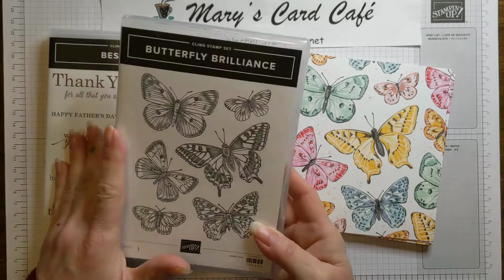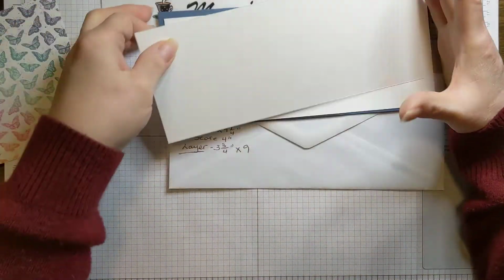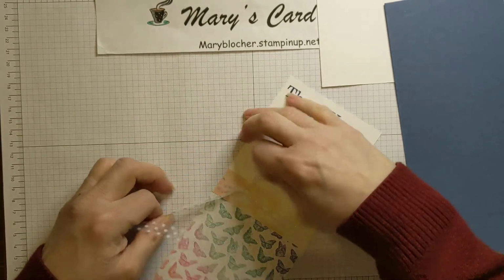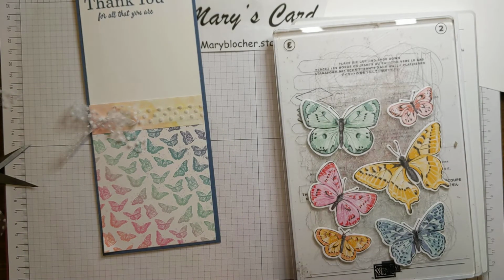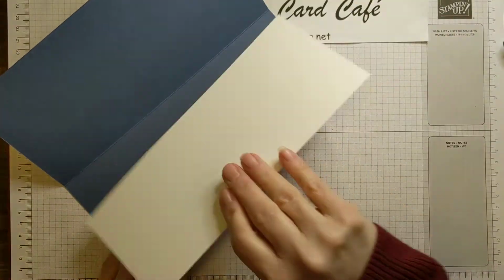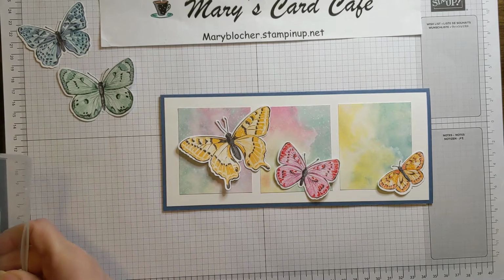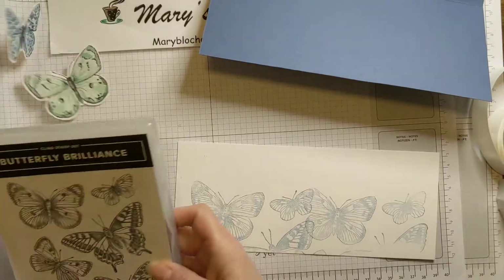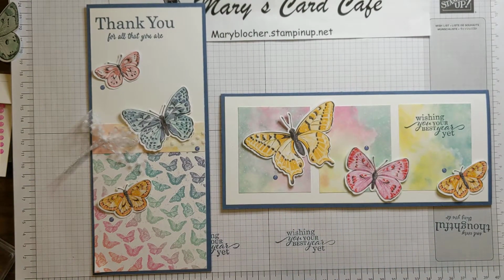Two Sensational Slimline Cards with Butterfly Brilliance Products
Today I'm sharing two sensational slimline cards featuring the new Butterfly Brilliance Stamp set and the other coordinating products. You all have envelopes at home, and I used my standard letter envelopes that measure 4 1/8" X 9 1/2". This makes it easy with an 8 1/2 X 11" piece of cardstock and then layers.
Base" 8" X 9 1/4" Score at 4"
Layer: 3 3/4" x 9"

Don't miss out on the March Madness Virtual Stamp Camp. Registration deadline is March 15th and the event is March 27th.

Interested in joining the fun and getting discounts on your purchases? Become part of the Cafe Team.

Join me every Wednesday on my Facebook Live session at 4:00pm (PT). I will upload to YouTube as well, but giveaways and things will happen at my Live sessions sometimes.